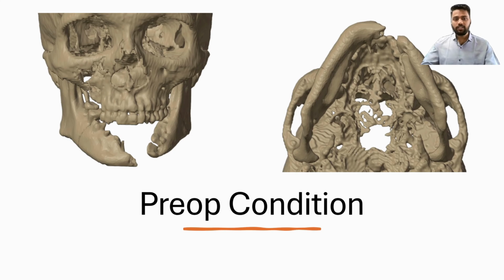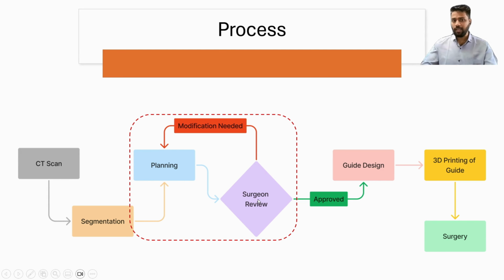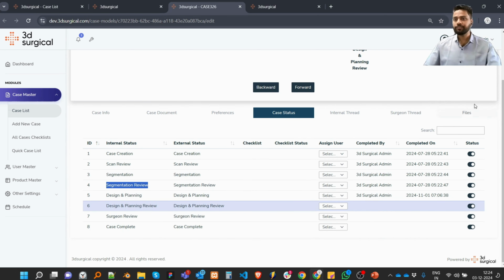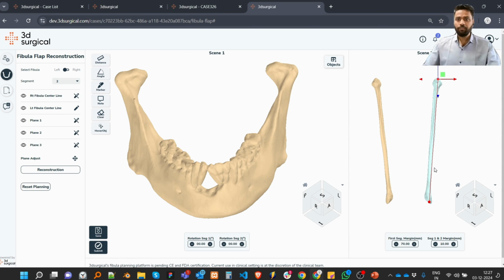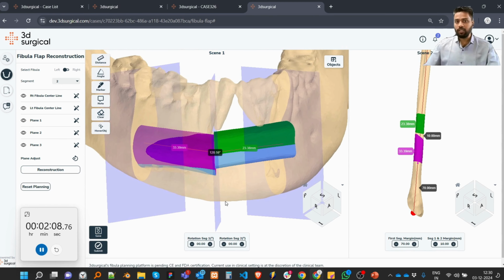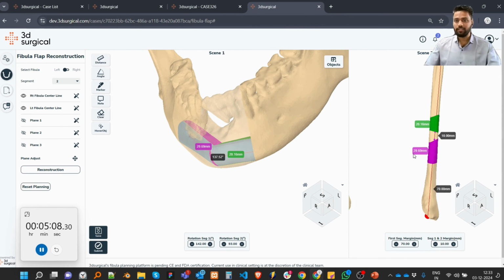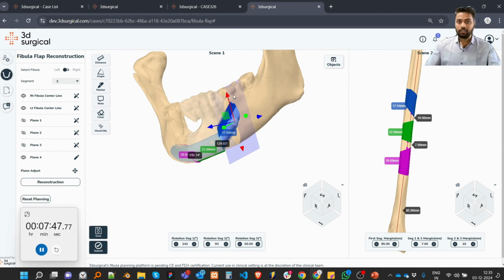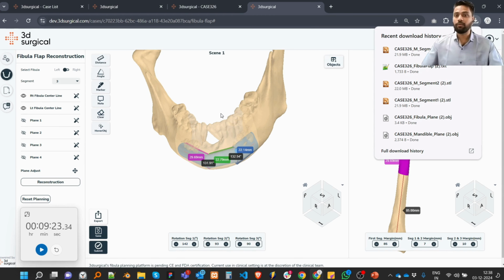Revolutionizing Free Fibula Flap Planning: 3D Surgical Platform in Action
Explore how the 3D surgical platform streamlines free fibula flap preoperative planning! In this video, Jay Prajapati, our Product Manager, demonstrates the platform’s advanced tools and features, showcasing how they simplify planning for complex surgical reconstructions and optimize workflows to enhance surgical outcomes.

Watch now to see innovation in action!